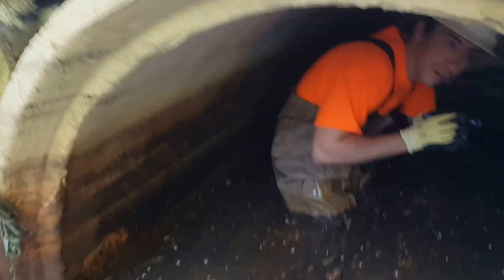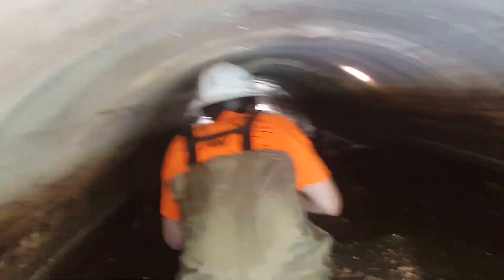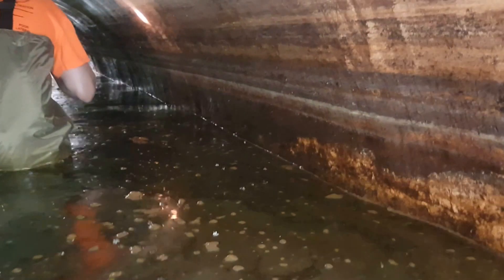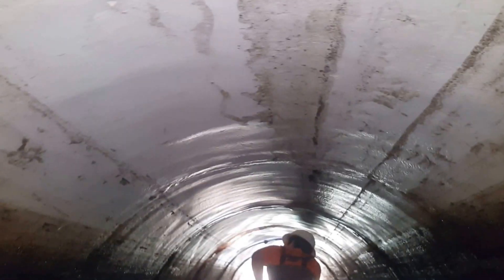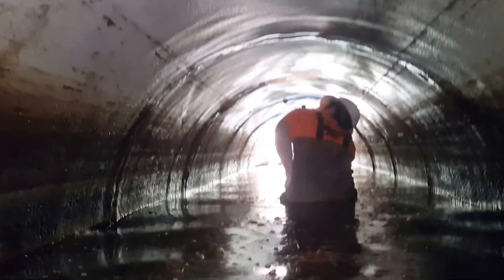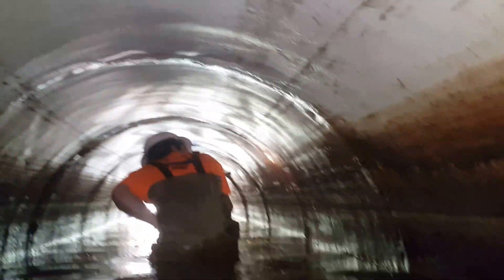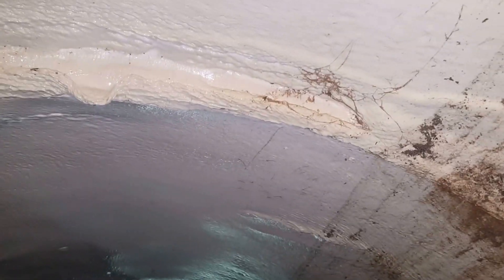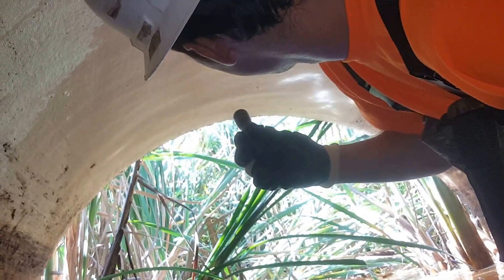Six-Year Inspection of an Epoxy Lined Culvert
Project Manager, Max Silva and Technical Manager, Phil Warren conduct a six-year inspection of a Warren epoxy lined culvert in Duxbury, Massachusetts. The structure was severely deteriorated with the largest area of separation between the section being between two and a half inches.

This video demonstrates our epoxy's ability to be sprayed up to a half inch in a single coat and its extreme resistance to structural deterioration. As you will see, the culvert underwent multiple thaw cycles and movement each year but shows no signs of cracking or delamination.